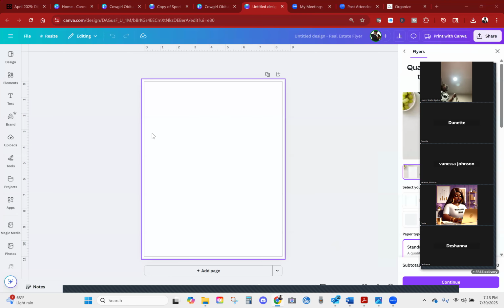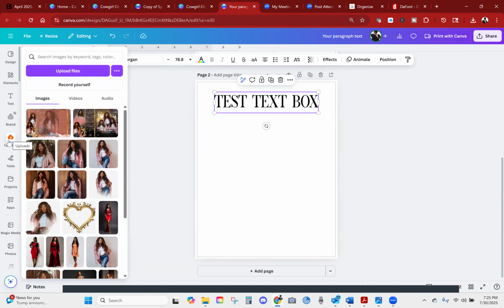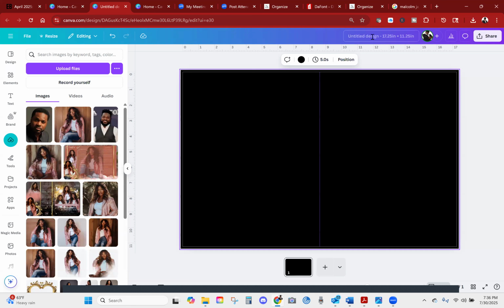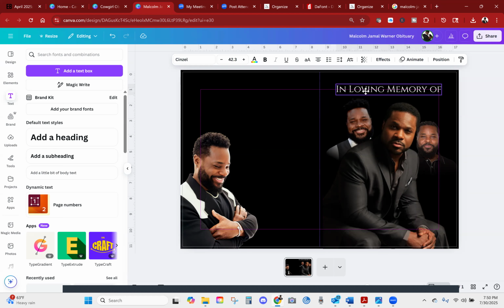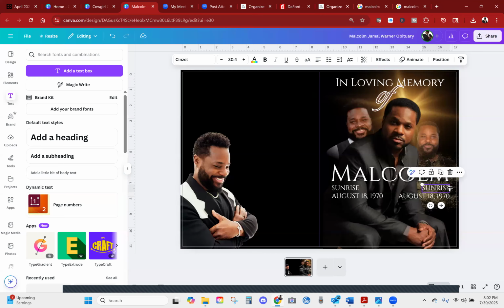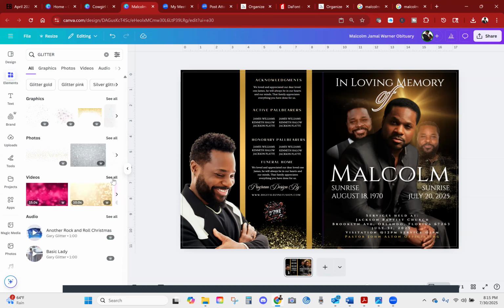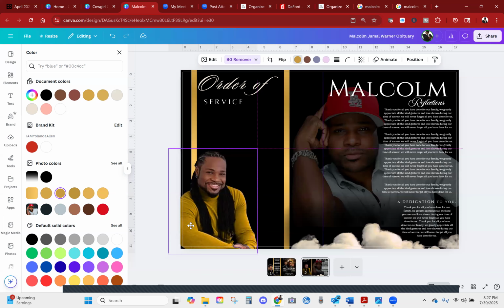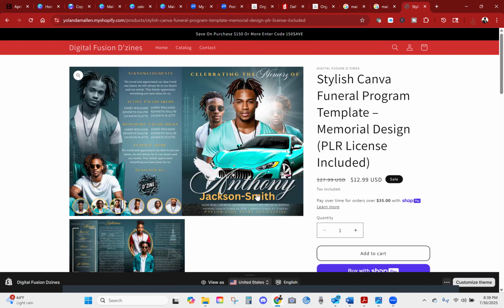Canva Creative Design Workshop 07/302025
🎨 Canva Creative Design Workshop | Memorial Program Design
📅 Recorded Live: July 30, 2025

Welcome to another powerful session of the Canva Creative Design Workshop, hosted by Digital Fusion D’zine Studio! In this session, we focused on memorial program design, emphasizing the importance of using elements and layers to create professional, heartfelt tributes that honor the memory of loved ones.

💡 Whether you're new to Canva or looking to enhance your skills, this workshop offers creative tips, real-time walkthroughs, and design strategies that you can apply immediately to elevate your work.

🔗 Topics Covered:
Designing elegant memorial programs
Layering techniques for visual depth
Effective use of elements and frames
Exporting print-ready files in Canva